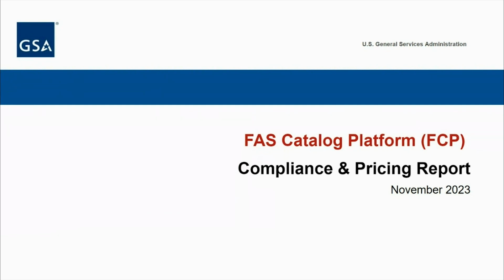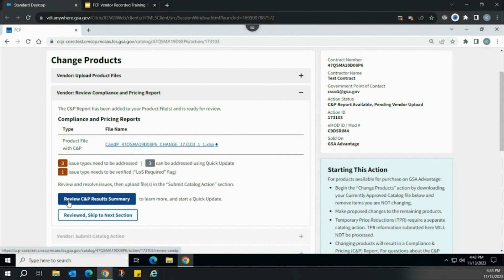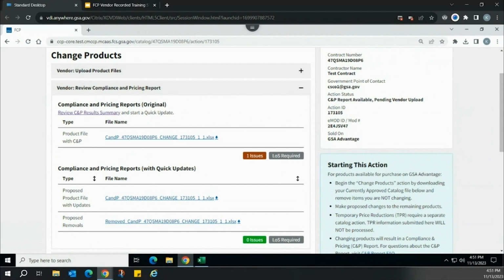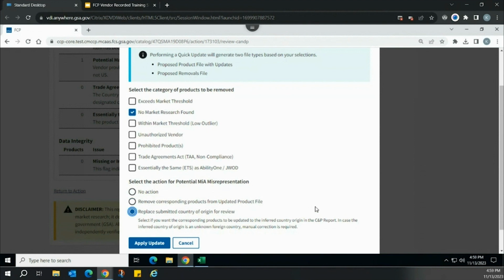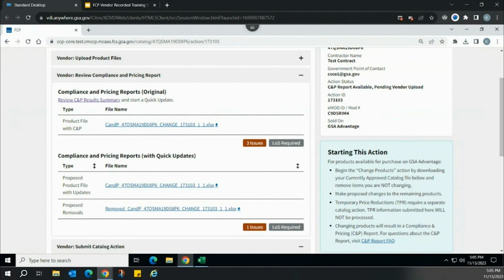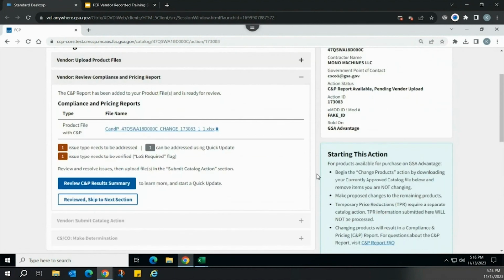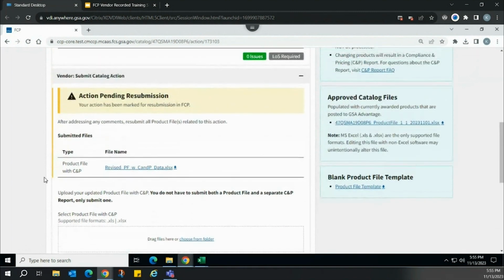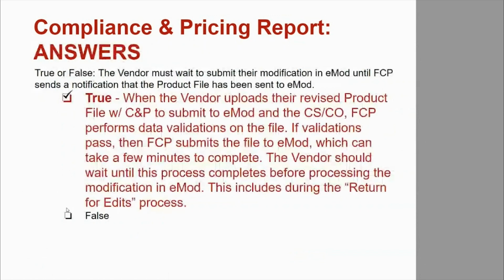Compliance & Pricing Report in FCP - MAS Vendor Training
GSA provides an overview of the new Compliance & Pricing Report generated by the FAS Catalog Platform (FCP), including how to read and respond to the report.

0:00 Introduction
0:36 What is the C&P Report and When is it Returned?
2:51 How to Read the C&P Report
5:17 How to Respond to the C&P Report
6:31  Performing a Quick Update
15:00 Manually Revising Updates to the Product File with C&P
15:29 Uploading & Submitting to eMod
18:56 Resubmitting During “Return for Edits” Flow
20:40 Knowledge Check